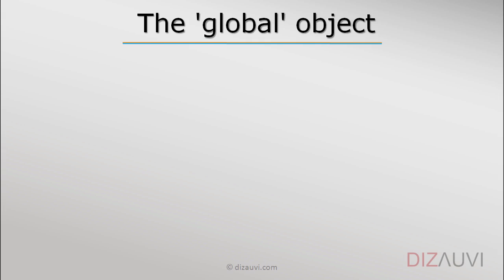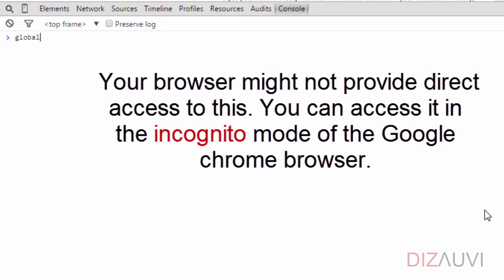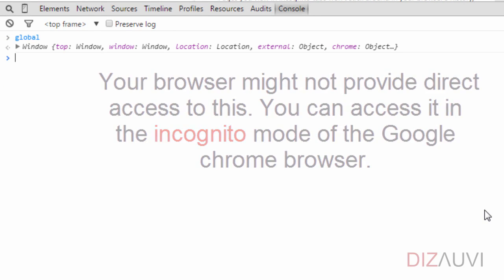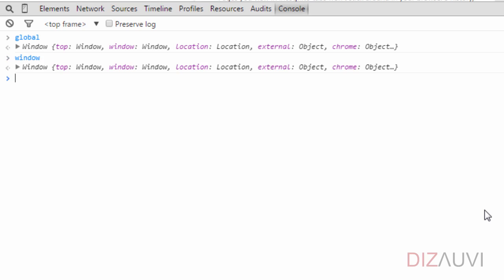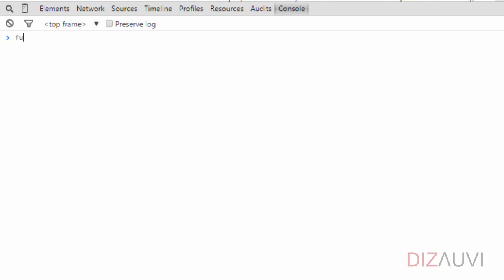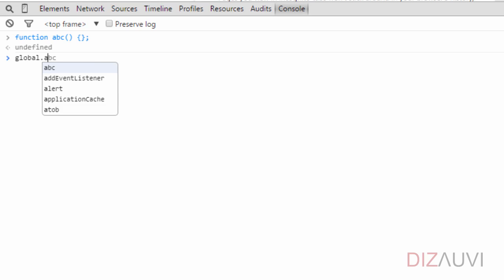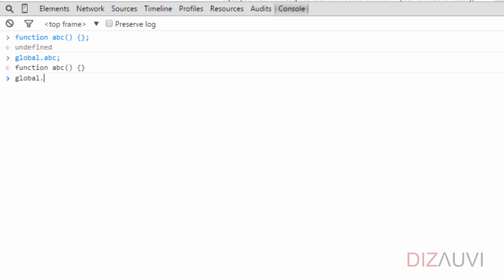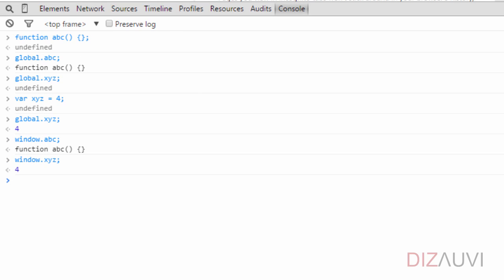28 global object